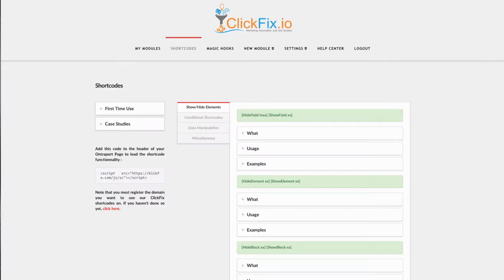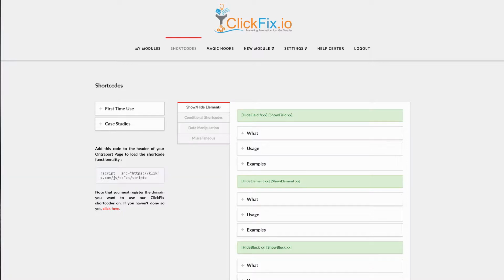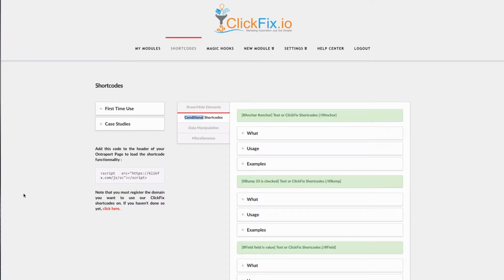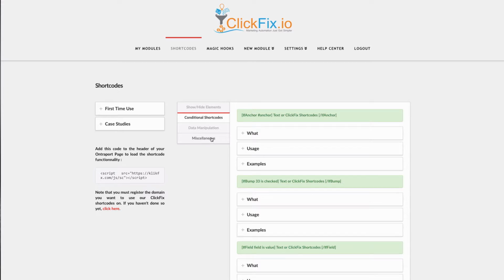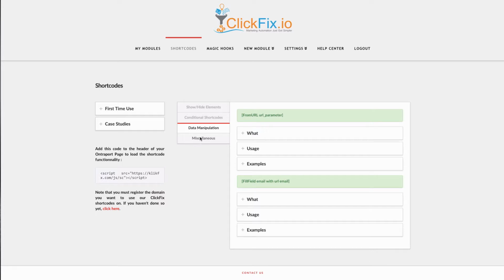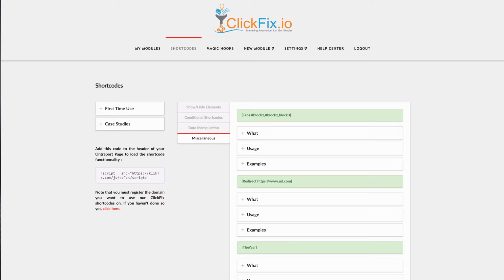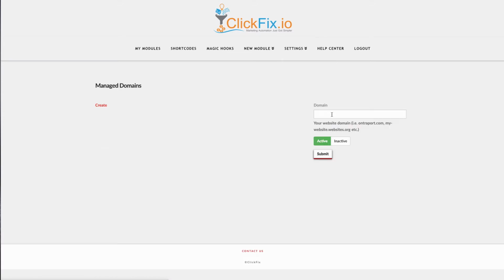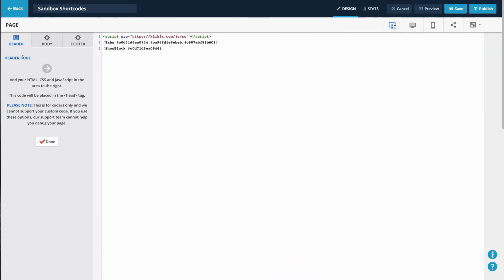Ontraport ClickFix Shortcodes Overview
ClickFix Shortcodes are designed to be used on your Ontraport pages to enhance user experience in a variety of ways. We’ve broken them down into 4 different categories:

Show & Hide Elements
Conditionals
Data Manipulation
Miscellaneous

Each category has a number of different shortcodes that can be used to add different funcionality or to change the output of your pages according to the desired result. Most of the shortcodes can be nested to further customize how your page acts based on user interaction or other parameters that you define.

The case study video & additional videos in the different subsections will go into more detail, but here is a general overview of what to expect from each category.

As the name suggests, the “Show & Hide Elements” category lists shortcodes that can show or hide elements. This can be done on page load or you can nest these shortcodes inside of a conditional shortcode so that the element is shown or hidden based on user input, page interactions, URL parameters or a number of other possible options.

For example, you can have a field hidden by default and then shown when a button is clicked such as hiding a checkout form until the visitor clicks the add to cart button.

The “Conditional Shortcodes” category gives you the option to show text output or to trigger additional ClickFix shortcodes based on things such as anchor links, “bump” checkboxes and form field values. For example, you could show a billing address set of form fields if a check box called “Billing address is the same as shipping address” is unchecked during the checkout process. Nesting the “Show & Hide Elements” shortcodes inside of conditionals will likely be where you spend most of your creative energy.

The “Data Manipulation” category allows you to create dynamic Ontraport pages that react to information passed from URL parameters that you define. That means you can fill in existing form fields and/or use values from the URL to create merge fields on the page that automatically update. For example, if you include the “first name” as part of the URL you could not only have it pre-fill the first name field of a form, but you could also use their name as part of a paragraph or headline to further personalize the user experience.
Our “Miscellaneous” category is the catchall for shortcodes that don’t fit into the other three categories. Here you will find special features that will do a variety of things from affecting the layout of the page such as creating tabs from blocks to adding time delays to specific page elements. It also houses convenient functions such as a shortcode that displays the year which is especially good for evergreen web pages and keeping footer copyright dates current.

Please remember that to use any of these shortcodes you must do two things.

First, you’ll need to register the domain where you want the shortcodes to appear to your ClickFix account. You can do this by visiting Settings - Managed Domains and submitting the form with the “Active” option selected.

Then, you have to copy/paste the code snippet shown on the shortcodes page into the “Header” section of the desired Ontraport page. This is found on the editing screen of each individual page under Settings - Custom Code - Header. Remember to click the “Done” button in the left pane before clicking the “Save” button to make sure that the code is added properly before exiting the settings area.

Once that’s done, you should see your ClickFix Shortcodes working and you can get started building out all of your enhanced Ontraport Pages.